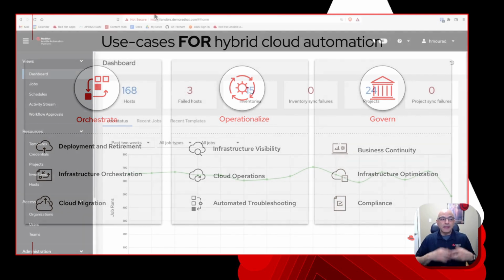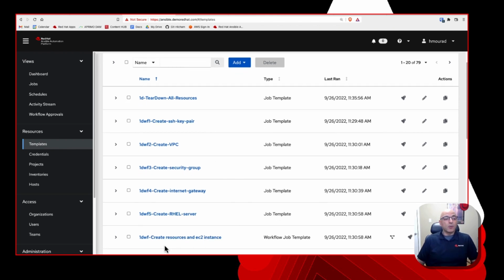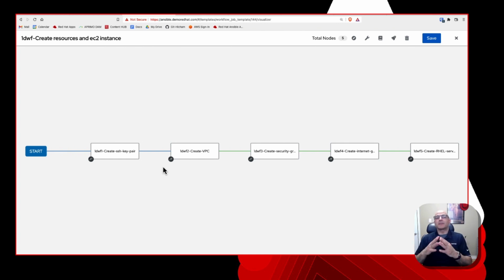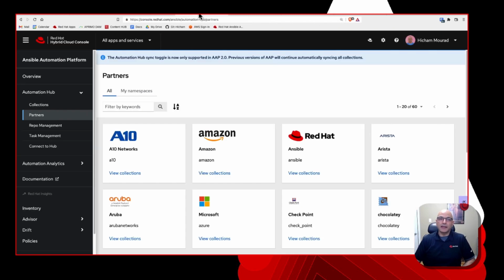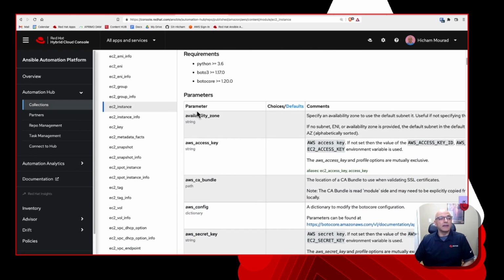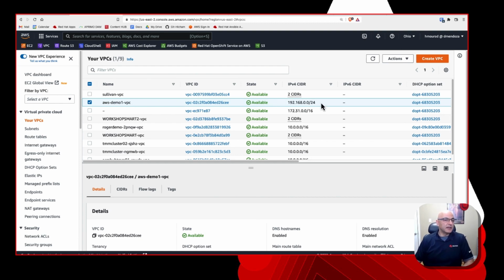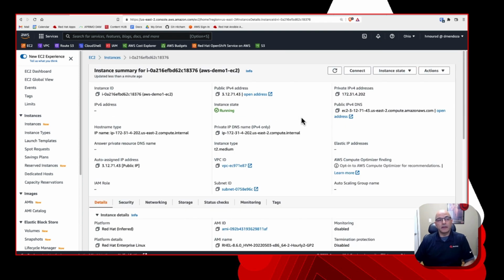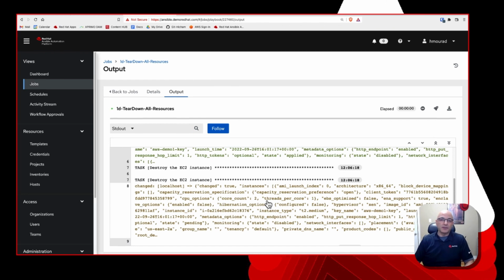Ansible Public Cloud Automation: Deploying and retiring infrastructure on AWS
In this video we demonstrate how to orchestrate infrastructure deployment with an Ansible workflow stored on  GitHub. We show how to monitor progress and confirm  the results in AWS. We then show how to retire the infrastructure just created.

To try automating for yourself, visit our self paced labs